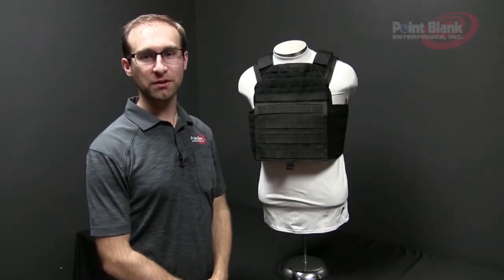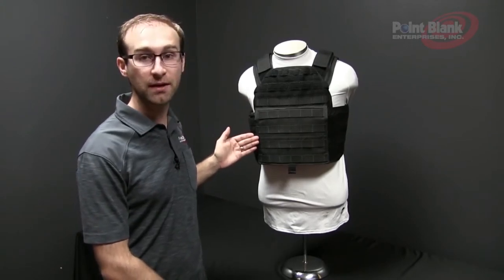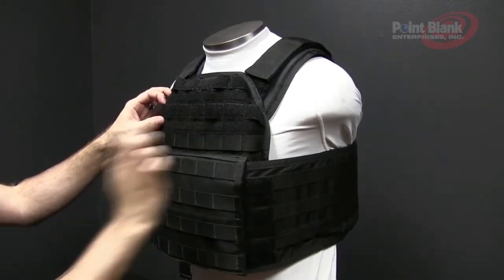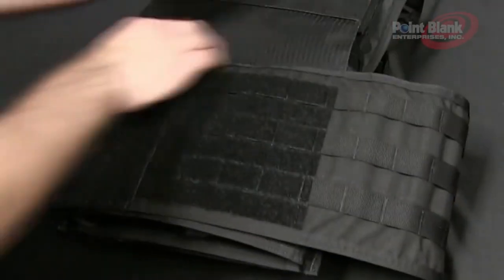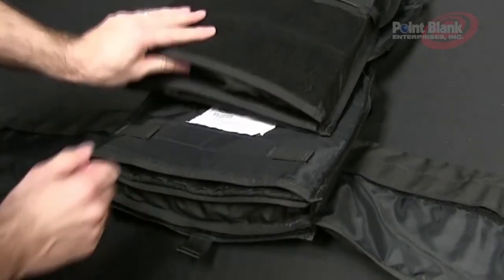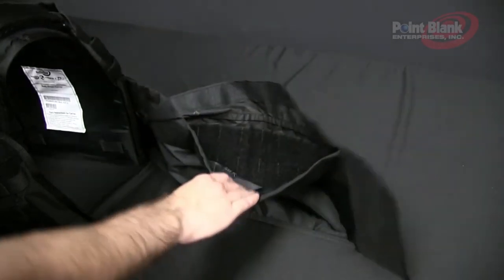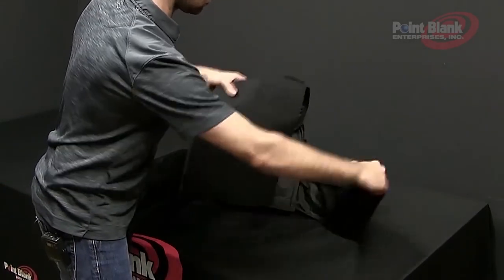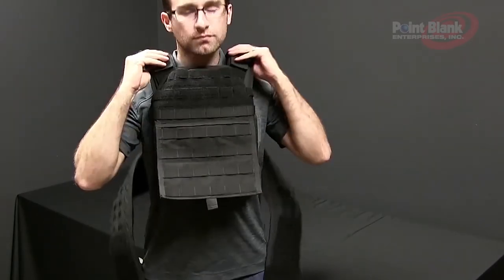Point Blank FRK 360 GEN II Plate Carrier Bulletproof Body Armor Vest